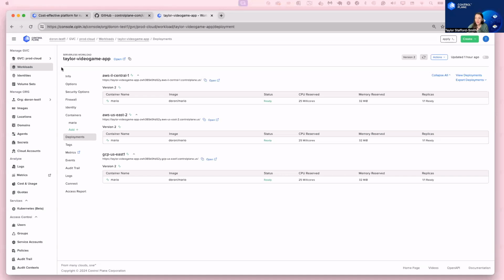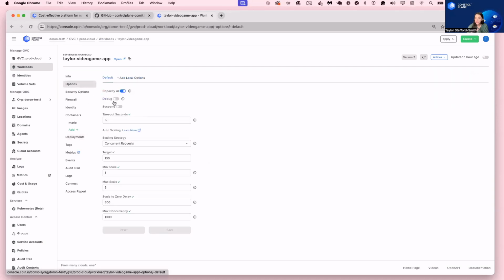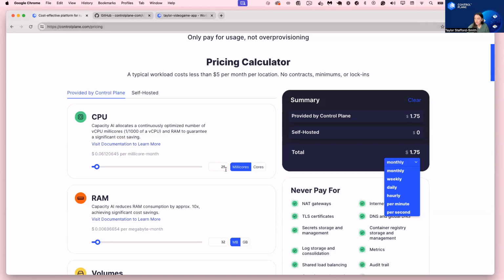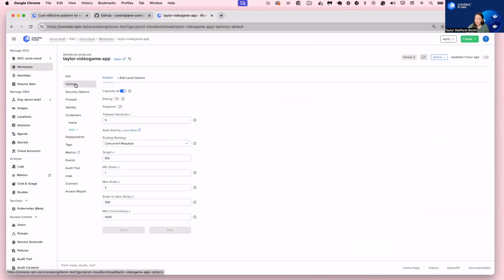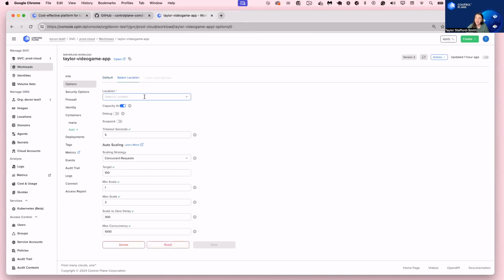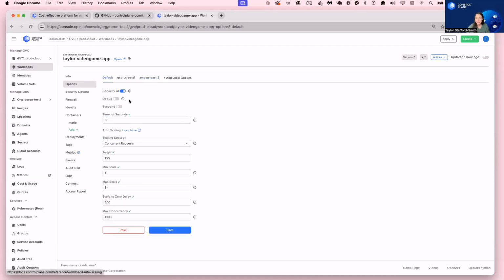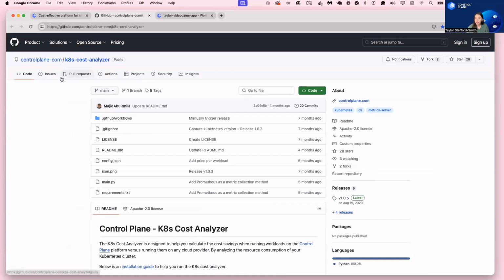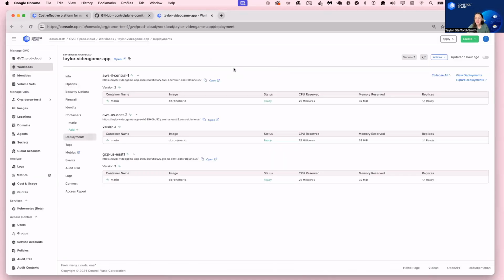Reduce your Cloud Compute Spend by 60%!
Businesses experience a massive drop in cloud computing expenses, typically between 60 to 80 percent. With Control Plane, you no longer have to spend money on various costly services. These include NAT Gateways, Internet Gateways, Load Balancers, Kubernetes control plane nodes, worker nodes, and services for observability, such as logging, metrics, tracing, and more. The Control Plane platform continuously optimizes your runtime cost so that you only pay for what you need. You never over-provision, making your engineering team lean and mean.

In addition to cloud cost reduction, the Control Plane platform accelerates your engineering team's time-to-market. It gives you unlimited scalability without requiring you to hire specialized engineers who are expensive and difficult to recruit.